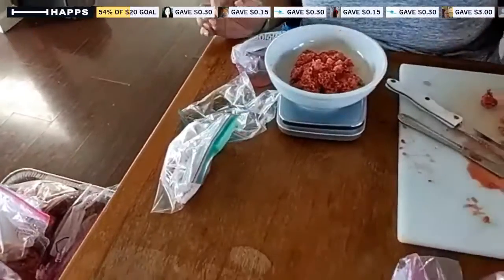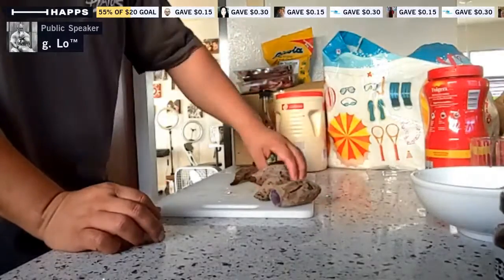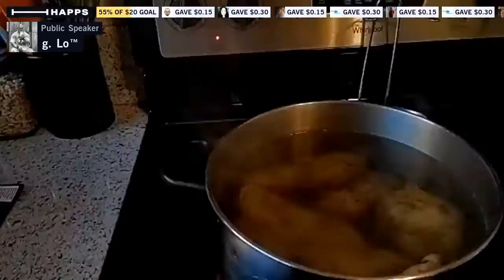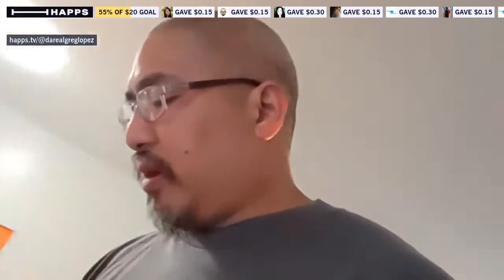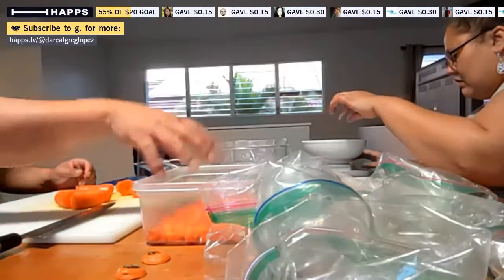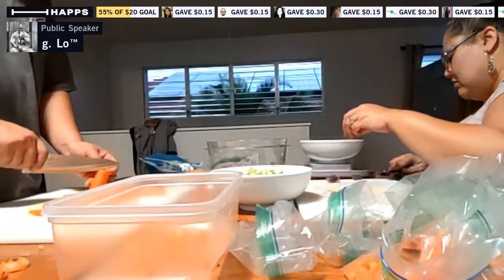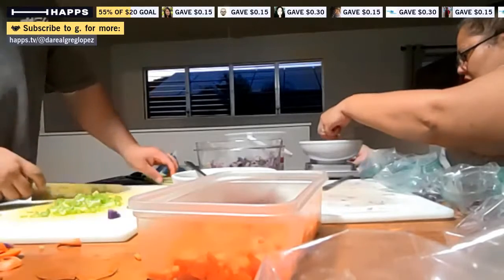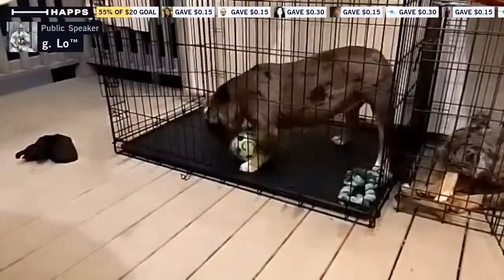Making Dog Food